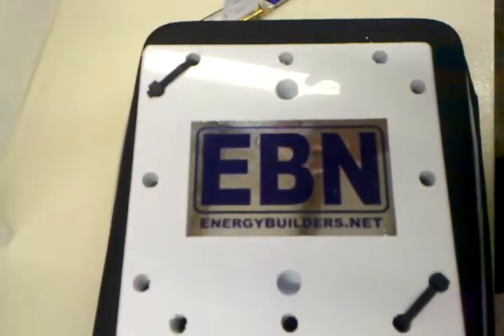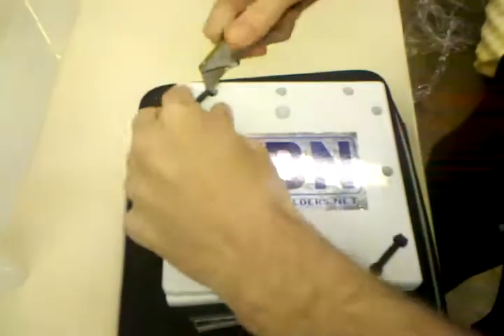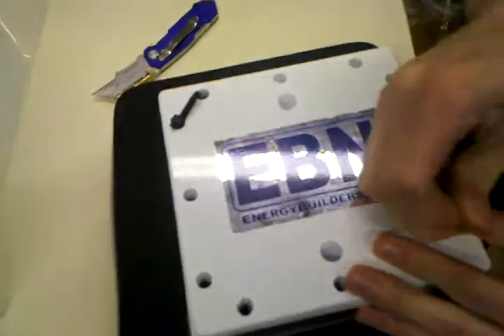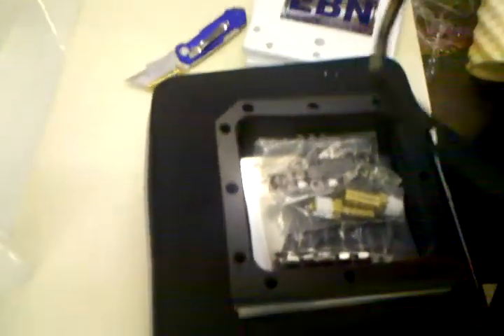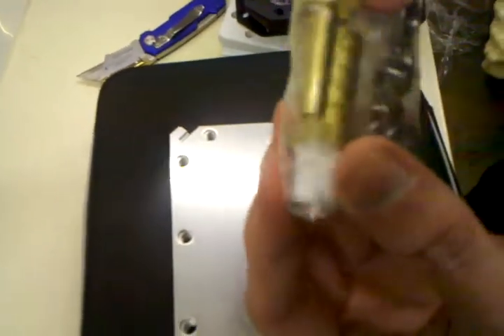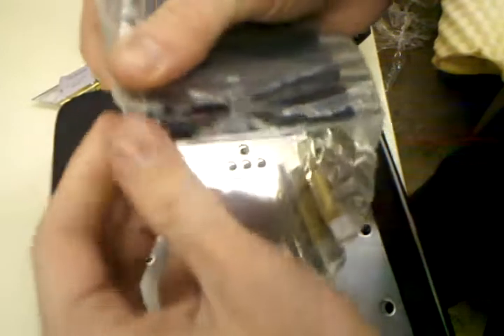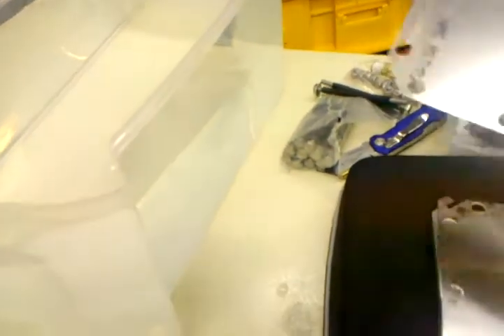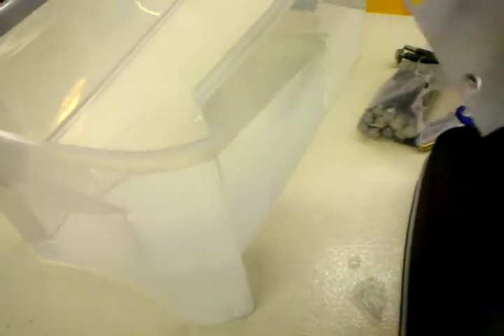Unboxing 6" EBN dry cell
The stainless looked used, there was discoloration on more than one plate. I was surprised to find it very nicely packaged though. Having the small bits individually packaged was a huge plus, no loosing parts in the mail. :smile:

If you own one of these cells what do you think about them?